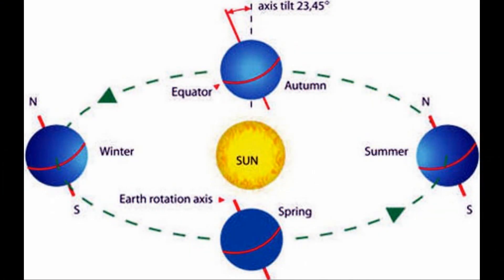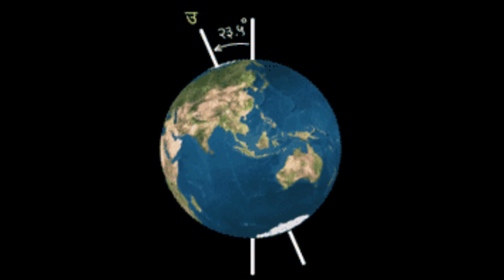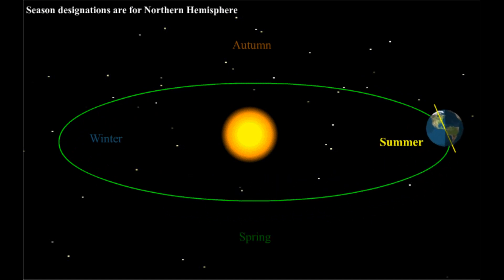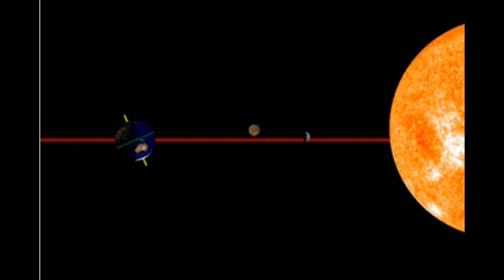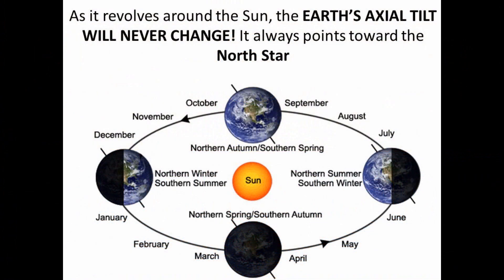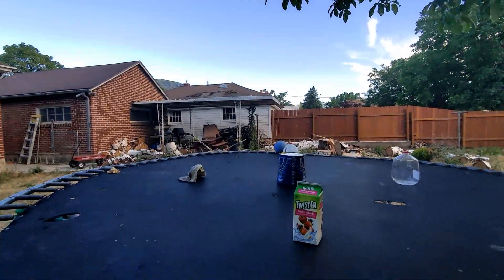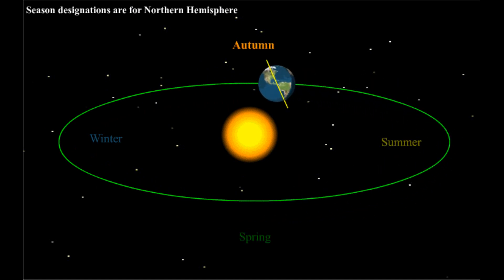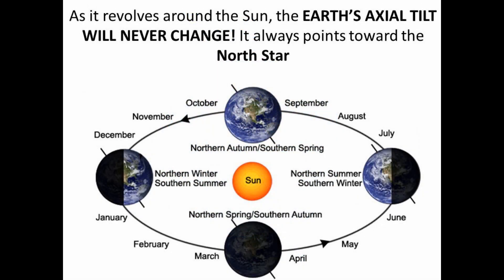3RD Grade Globe Stars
Star positions seen from The Globe explained, so that an 8 or 9 year old can understand.

Help me fight the tragedy that is Flat Earth belief.